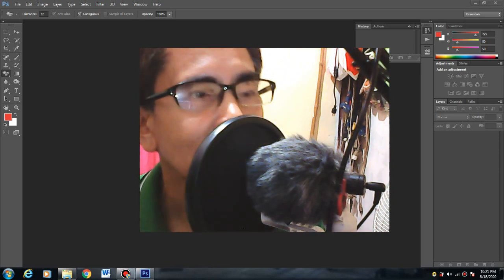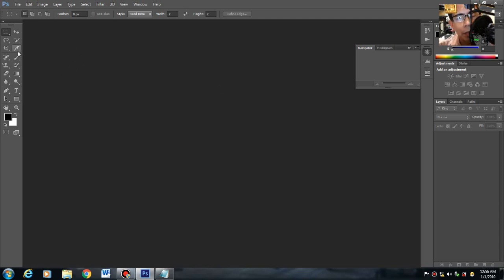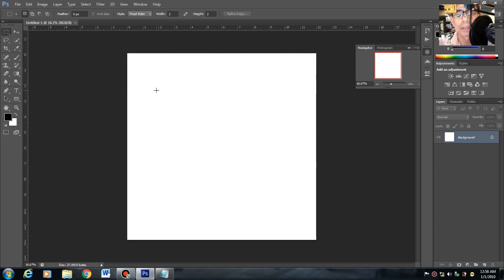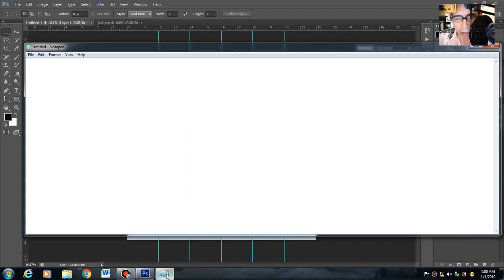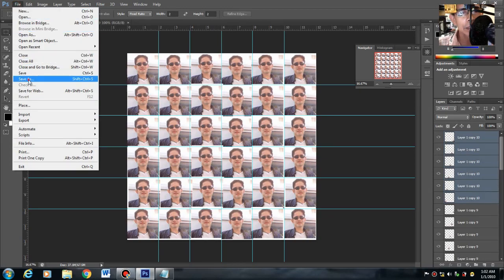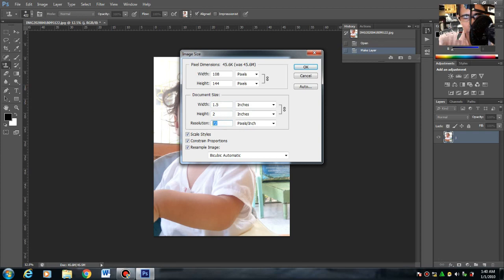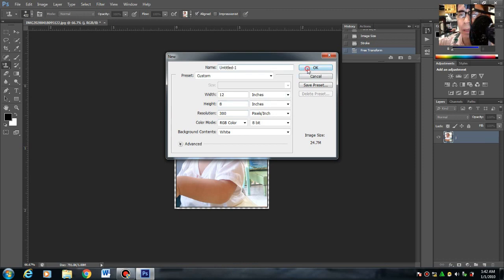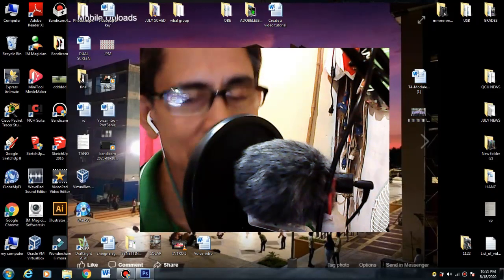Adobe Photoshop: Different Ways to Create 2x2 Pictures Part 1 (TAGALOG)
This YouTube channel was created to help everyone who wants to learn or refresh their knowledge even in these pandemic times. It is important that learning must continue in the safest way. Watching my online tutorials will make your time more valuable while at home

LEARNING NEVER STOPS!